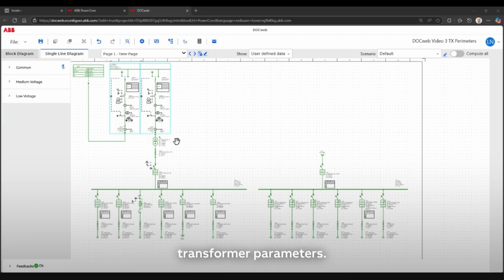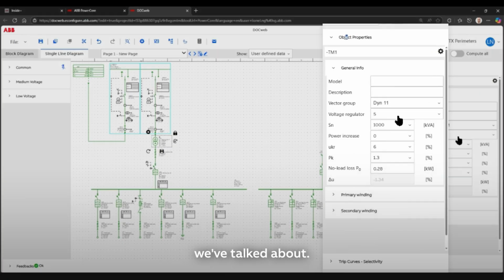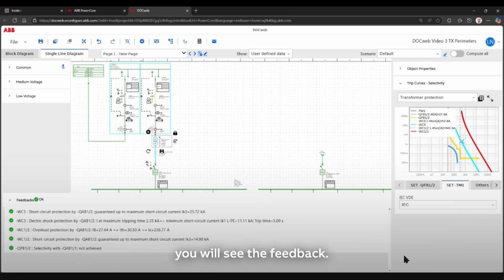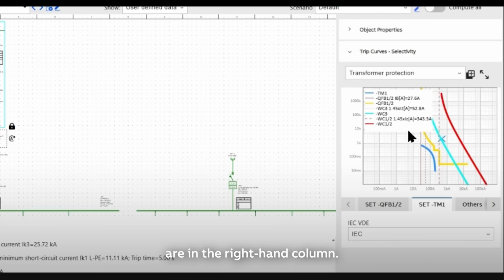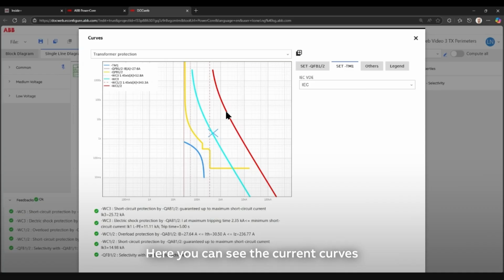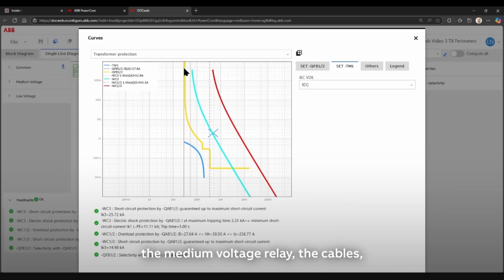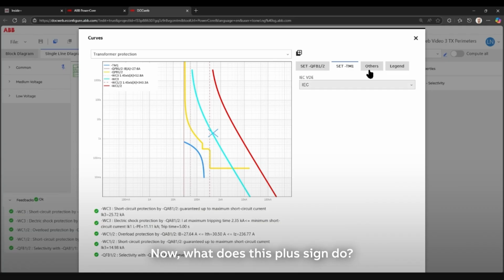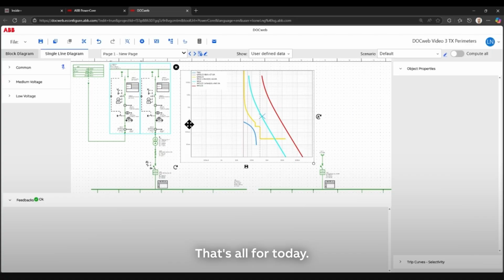How to Set Up Transformer Protection in DOCweb?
📚 In this video, you'll learn:
Explore protection strategies for transformers, including protective devices, relay settings, and fault detection mechanisms to prevent damage and ensure safety.